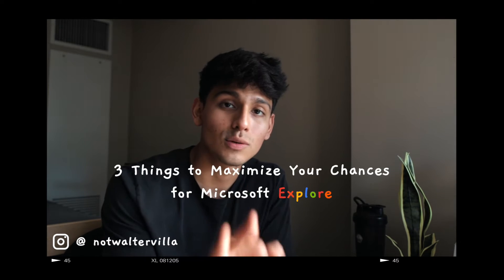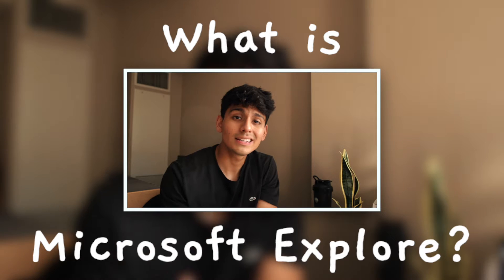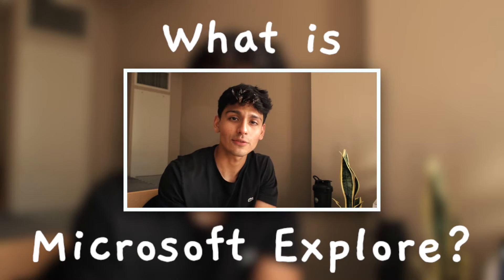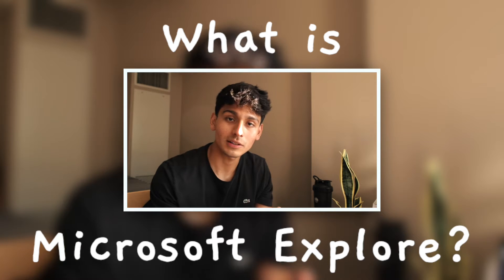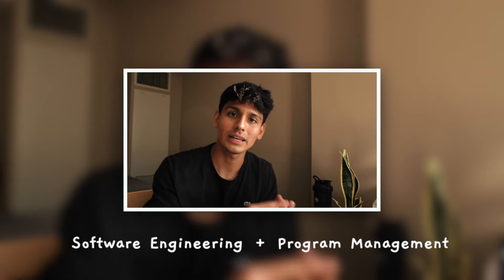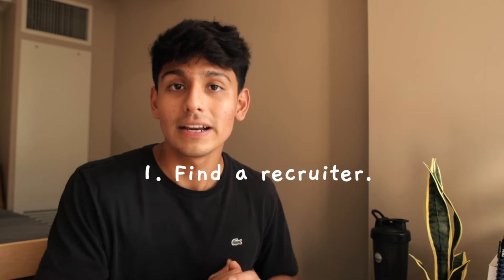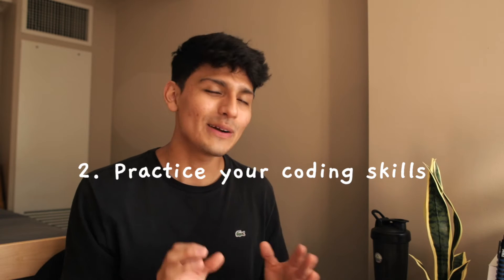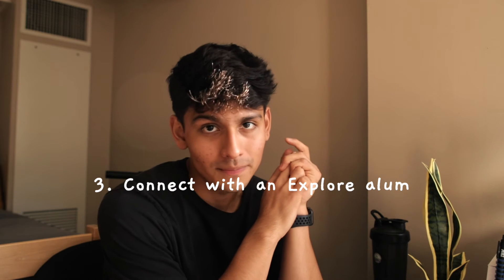3 Tips to maximize your chances at Microsoft Explore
Hi everyone! New tech video up today about How YOU can maximize your chances at the Microsoft Explore internship. I remember looking for videos on this topic, so I hope this helps you if you are prepping for the interview stages for this program.

As always, stay cool :)

∫ FOLLOW dx

Flickr: notwaltervilla

∫ ABOUT dx

If you are new to the channel: Hey, I’m Walter - I'm 19 years old from Queens, NYC [Peruvian-American]. I am a junior at Olin College of Engineering figuring it out. My channel serves as a way to document my life and the challenges/goals I pursue throughout the years.